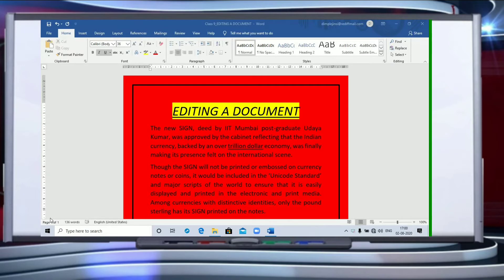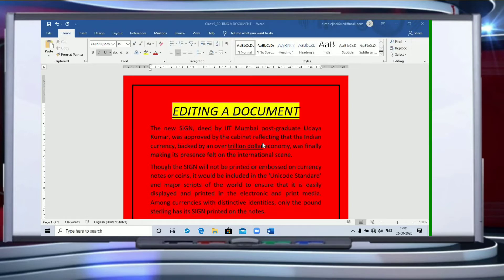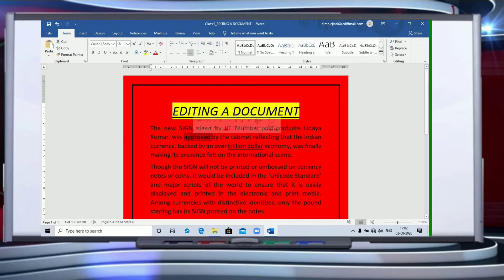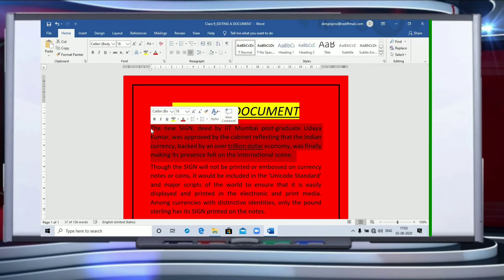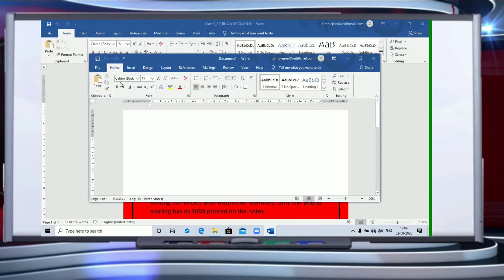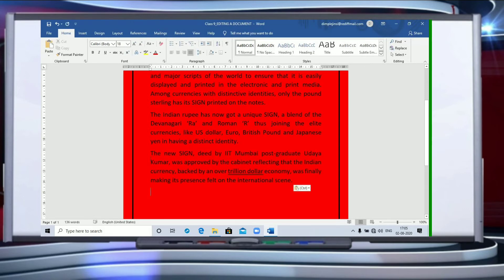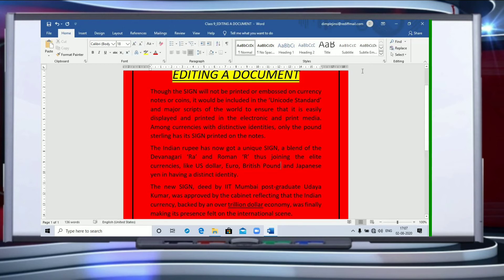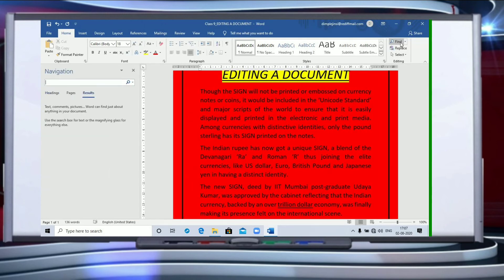Class 9_ IT_ Digital Documentation